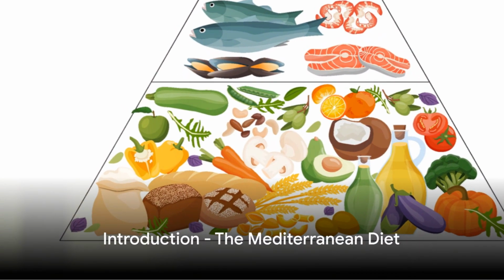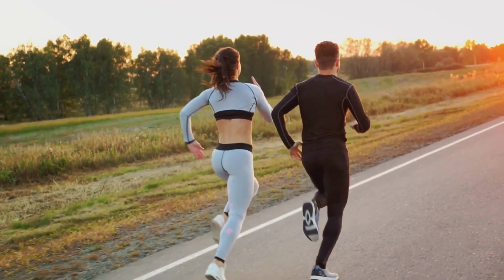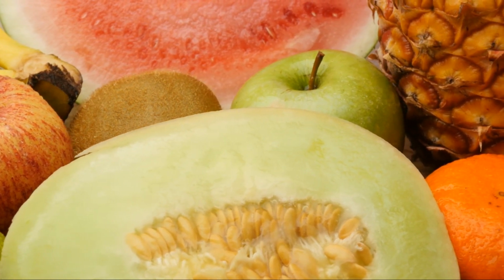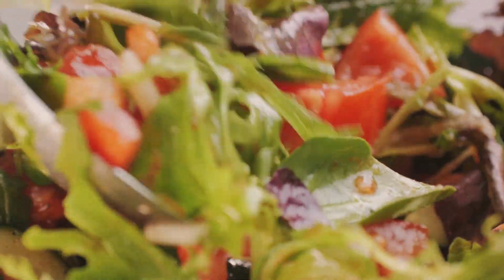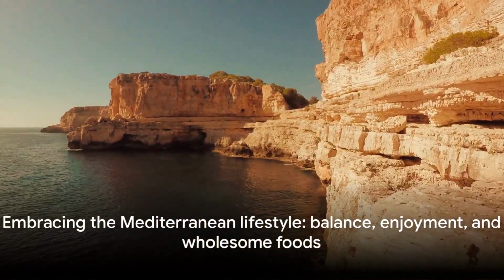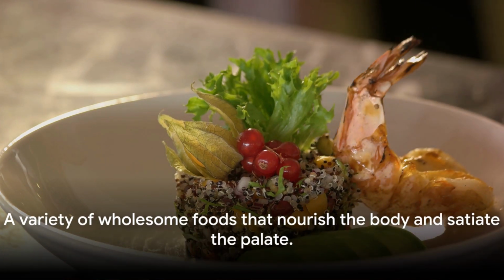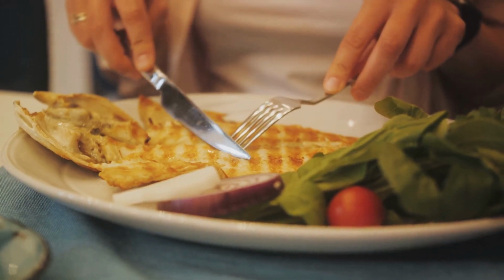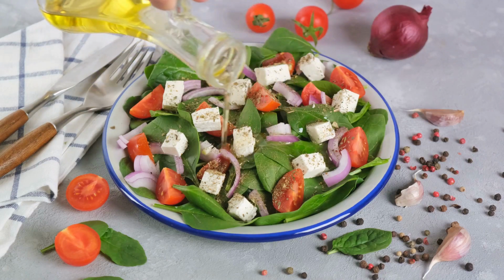Mediterranean Food (Mediterranean Diet)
Join us on a culinary journey through the vibrant and flavorful world of Mediterranean food. From the fresh seafood of the Greek islands to the aromatic spices of Morocco, we explore the diverse and delicious dishes that make up this iconic culinary tradition. Indulge in tantalizing recipes that celebrate the sun-drenched flavors of the Mediterranean, and discover the secrets behind creating authentic dishes that will transport your taste buds to the shores of the Mediterranean Sea. Experience the rich history and cultural influences that have shaped Mediterranean cuisine into the beloved gastronomic delight it is today. From juicy kebabs to creamy hummus, we bring you the best recipes and culinary techniques that have been passed down through generations. Explore the bounty of fresh, seasonal produce that makes Mediterranean cuisine so healthy and delicious, and learn how to incorporate these ingredients into your own cooking to create meals that are both nutritious and flavorful. Whether you're a seasoned chef or a kitchen novice, our easy-to-follow recipes and cooking tips will help you master the art of Mediterranean cuisine and bring the taste of the Mediterranean into your own home. So grab your apron and join us on this delectable culinary journey as we discover the mouthwatering flavors and vibrant colors of Mediterranean cuisine.

Notice: The content and materials on this channel are shared for educational and broad informational purposes only, and should not be considered as a replacement for professional medical guidance or treatment. If you have any health issues or medical questions, please consult with a healthcare professional for advice.

This means if you click on a product link, I may earn a nominal commission. These commissions aid in maintaining and supporting this channel, allowing me to dedicate more time to create educational and informative content.